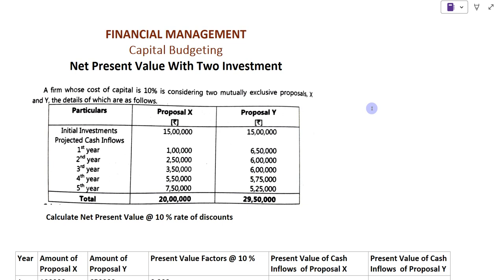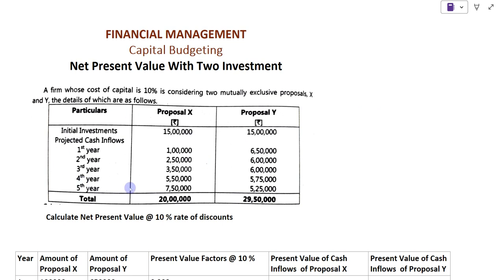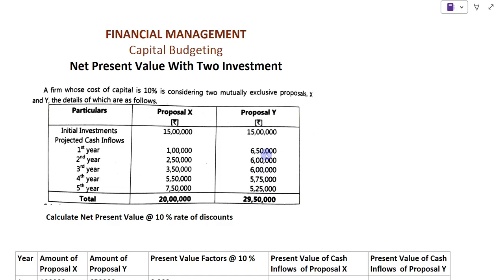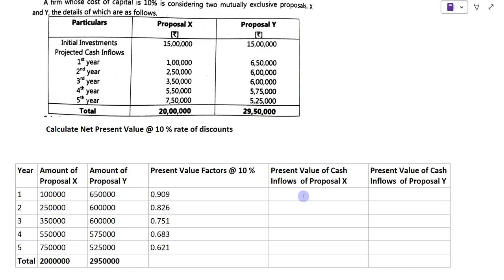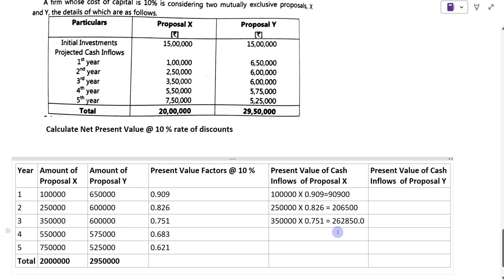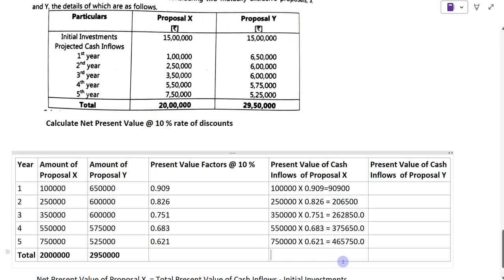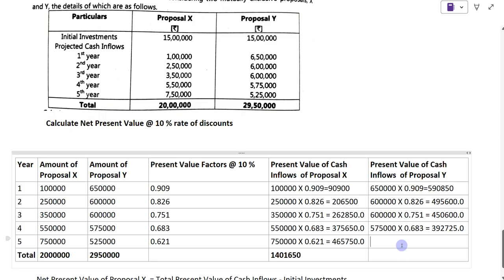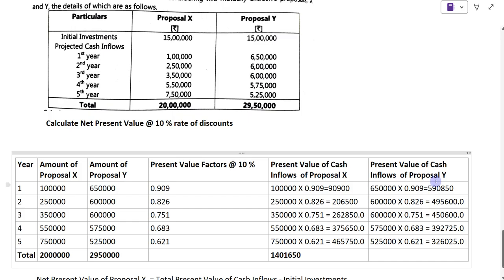Capital Budgeting| Net Present Value With Two Investment| FINANCIAL MANAGEMENT| MBA